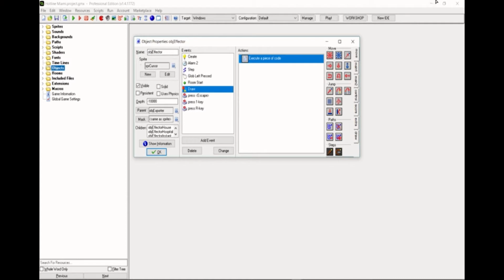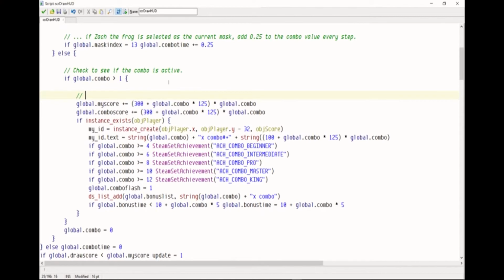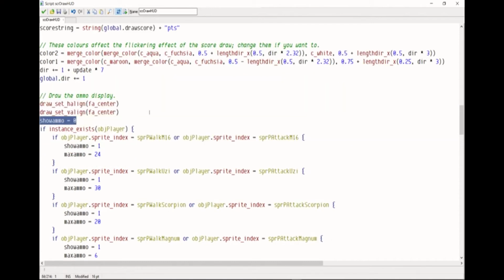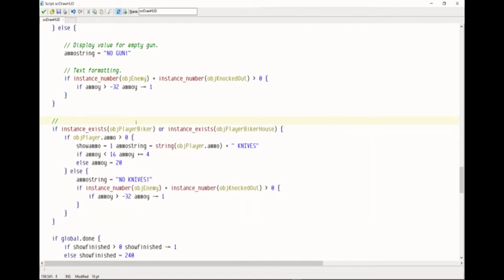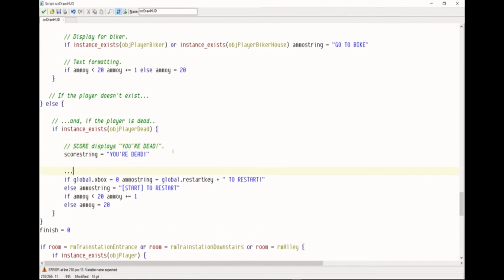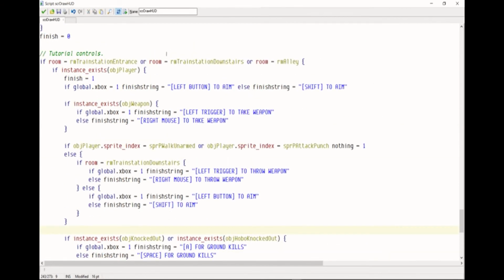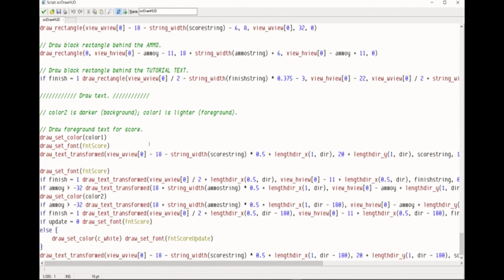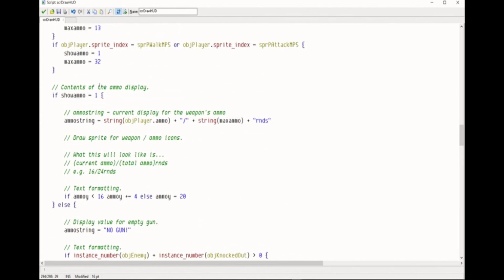06 MODDING HOTLINE MIAMI [Introduction to Interface]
Sixth part of the Modding Hotline Miami tutorial series.

In which I proceed to speak for nearly an hour continuously on subjects I have virtually zero vested interest in, namely interface and technical implementation of UI elements. I would honestly not watch this video myself.

NB: Please note that knowing how to manipulate the interface does not make you a good, or even competent UI designer. I ask you kindly, on behalf of all our sakes, to exercise reasonable taste, consideration and aesthetic sensibility with your actions.